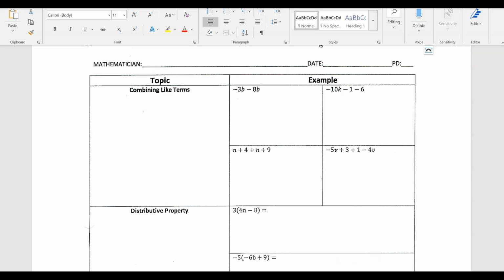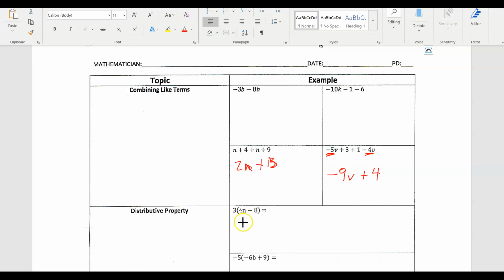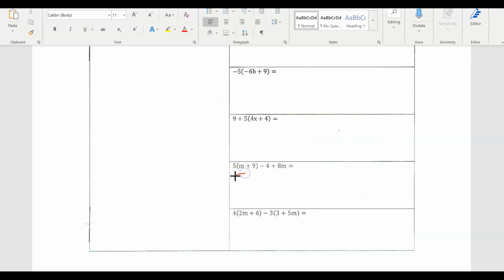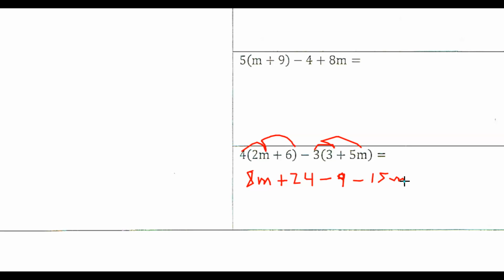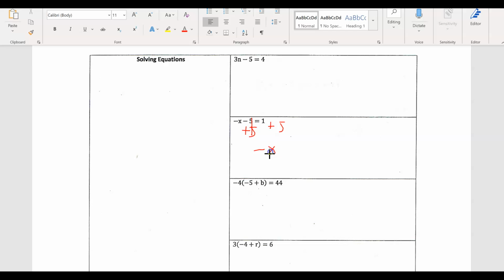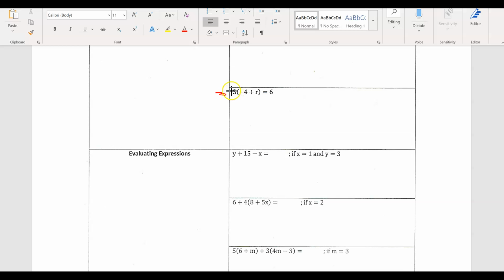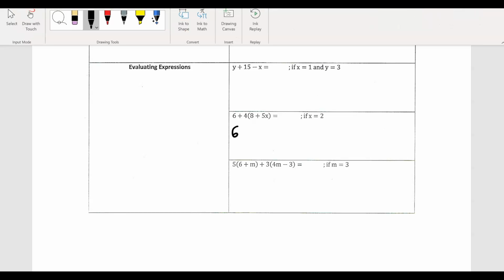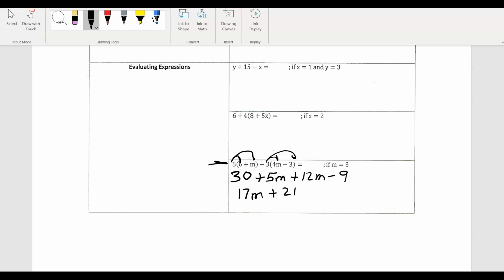Day 2 Algebra Review